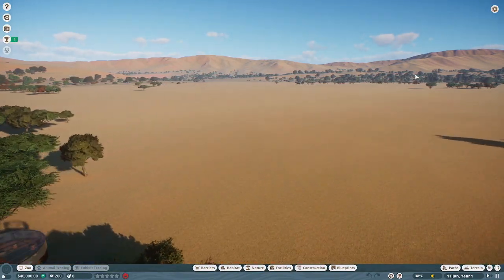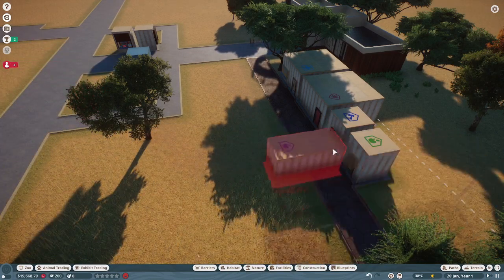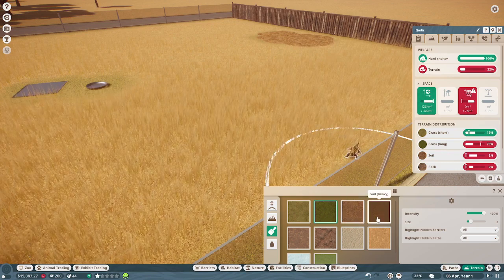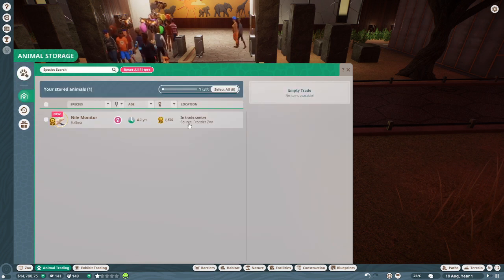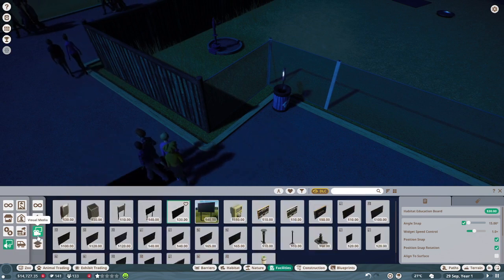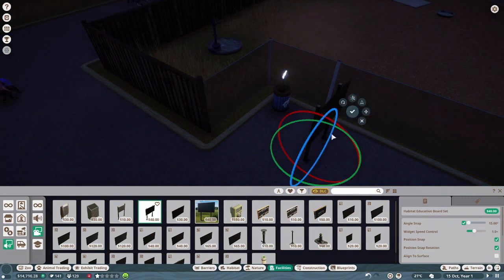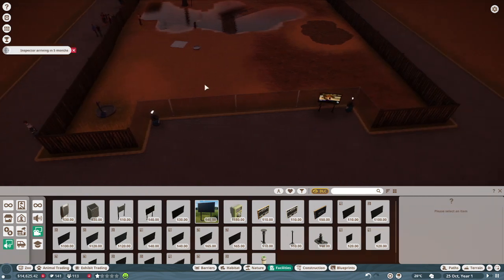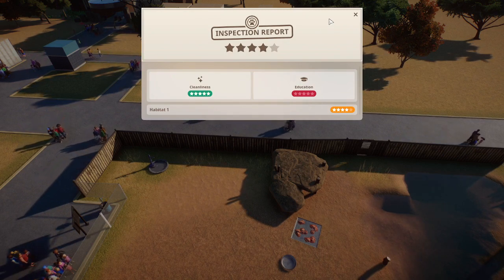I Start My Grassland Zoo | Planet Zoo Gameplay